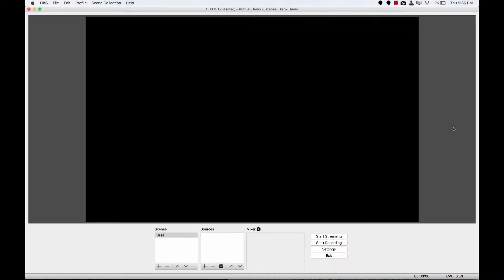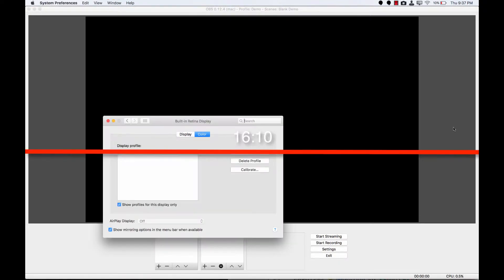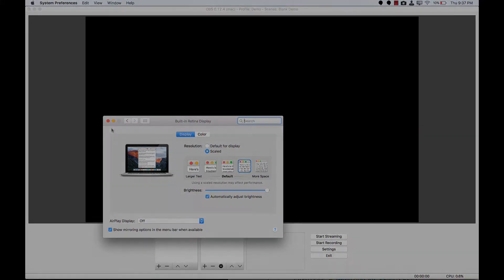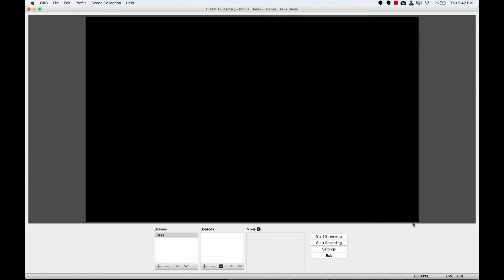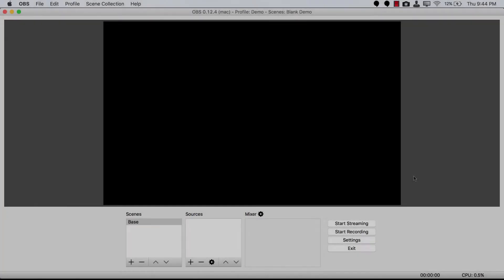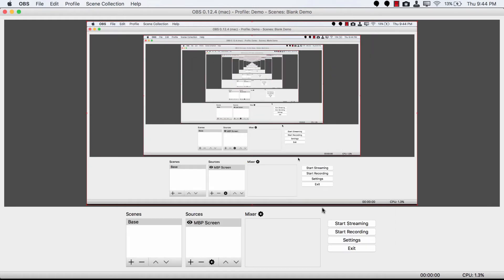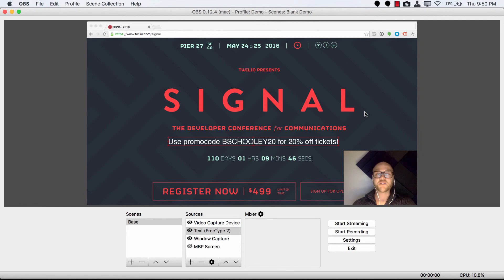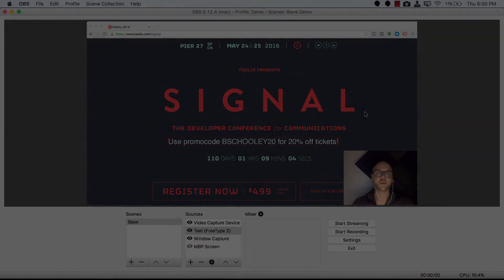How to Stream on a Mac using OBS - Output Resolution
In this video tutorial we'll learn how to set up OBS to properly stream a Mac screen at 720p avoiding the dreaded black bars on the left and right of the screen. In the process we'll learn how to use SwitchResX to set the screen resolution of the Mac and how to configure the canvas and output resolution of OBS.